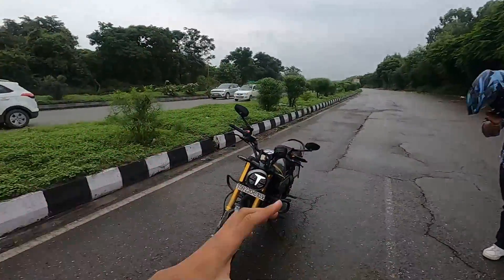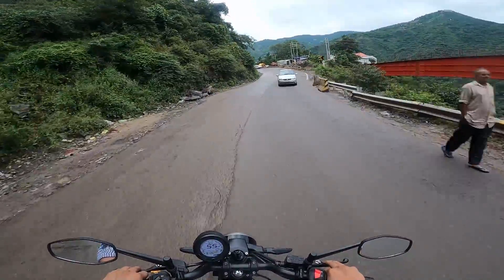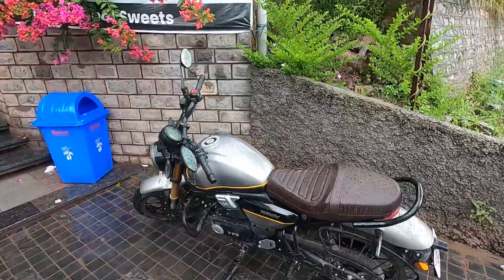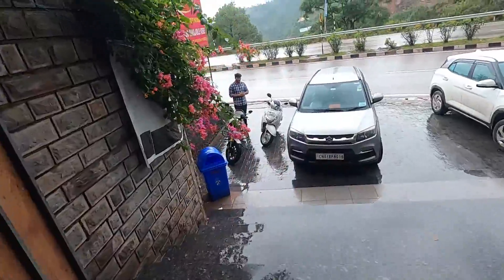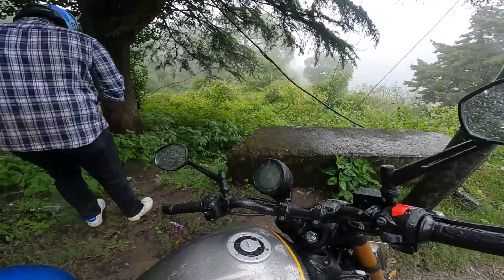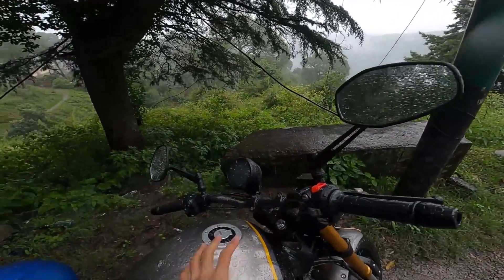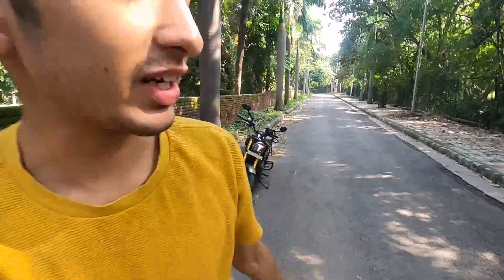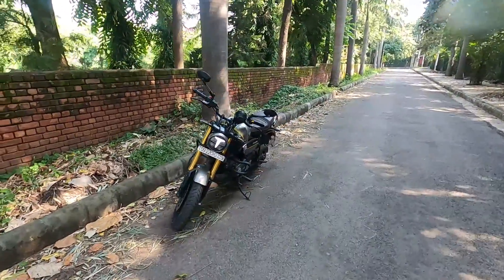TVS Ronin 225cc - Detailed Review | Value For Money Bike | Lond Ride Review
TVS Ronin Long Ride Review - Baarish Me Pahado Par | Is It Good?

The TVS Ronin is the latest and great bike from TVS which is in a league of its own! In this video, I take the all new TVS Ronin the mountains during the rain and see how good and effective this bike is... Find out NOW!